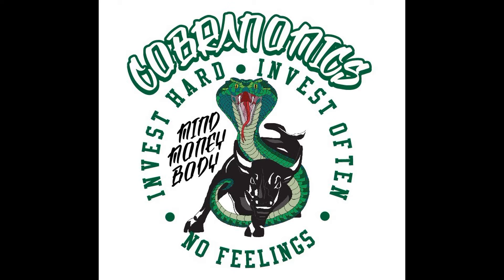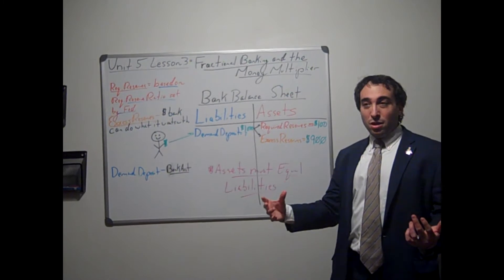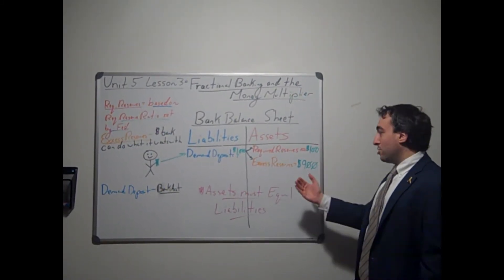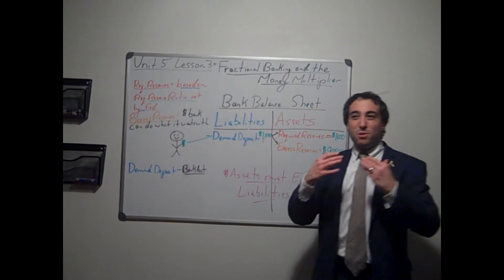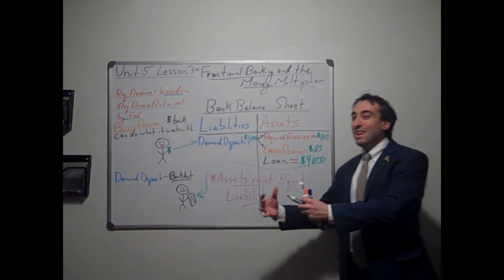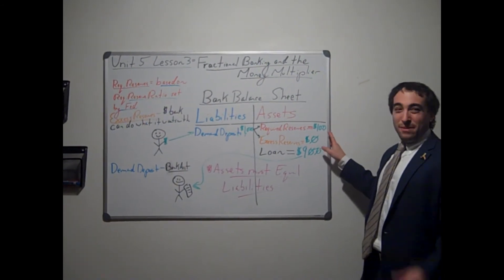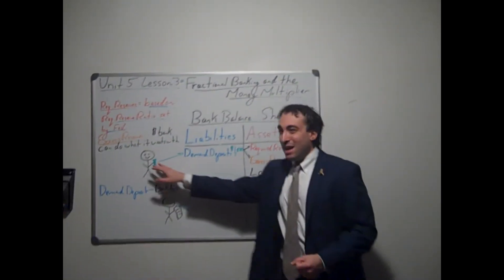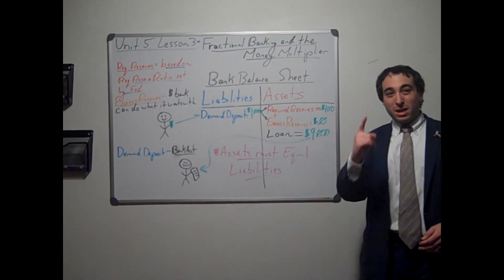AP Economics Unit 5 Lesson 3 Part 1: Fractional Banking Process and Bank Balance Sheet